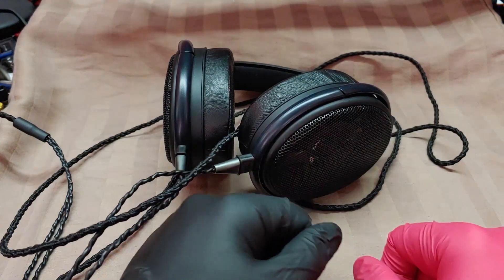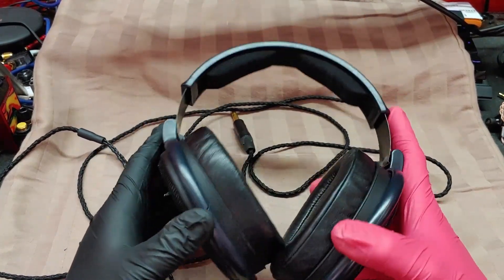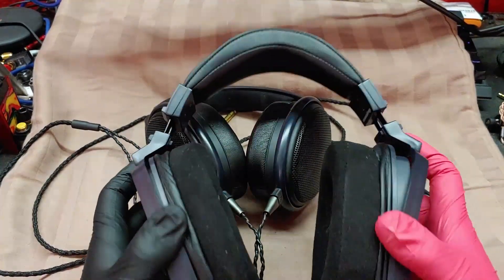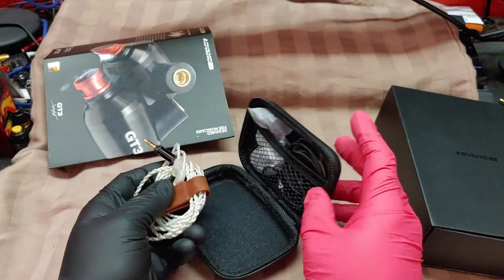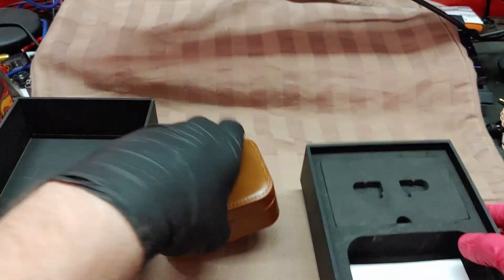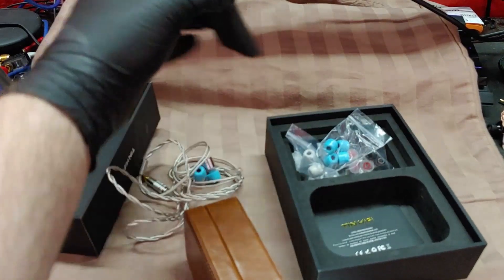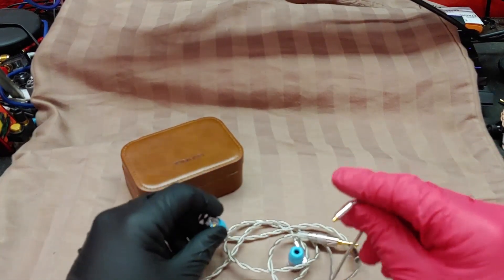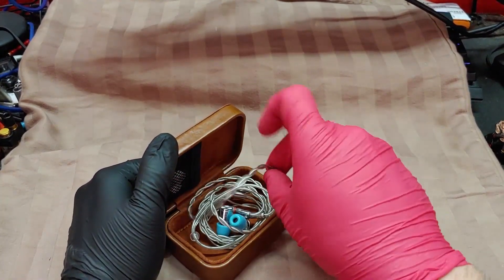Yet another Unboxing feat Tin T4 & GT3 SB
Outside of two more units yet to come, this kinda completes the current collection. Including of course the ones in the other unboxing.
Don't worry, proper reviews are en route, this I promise.